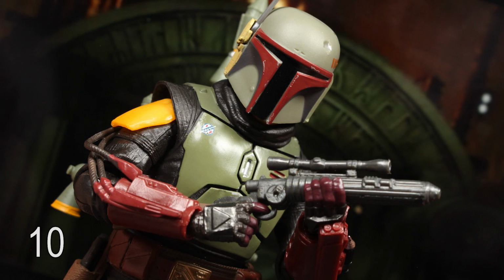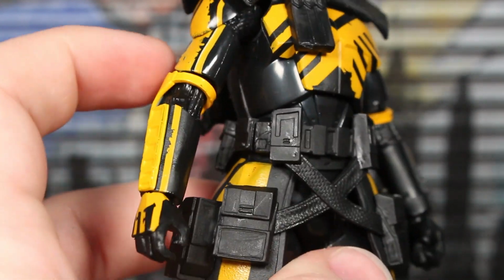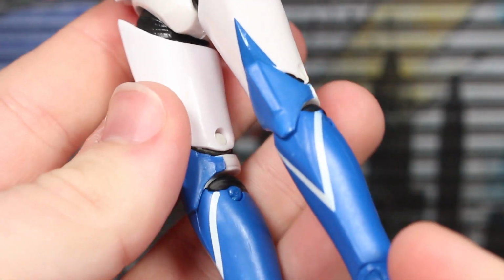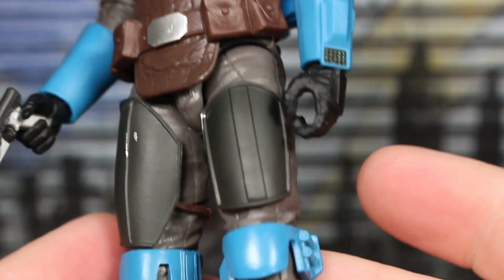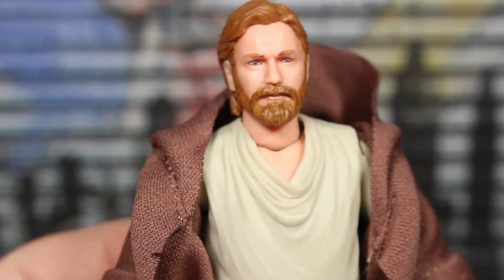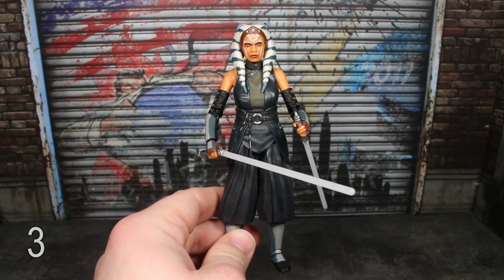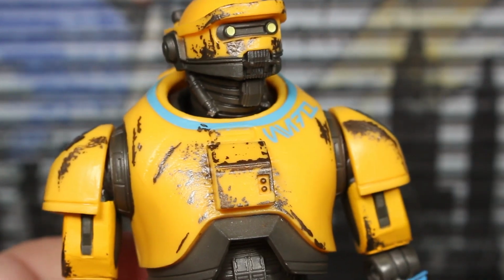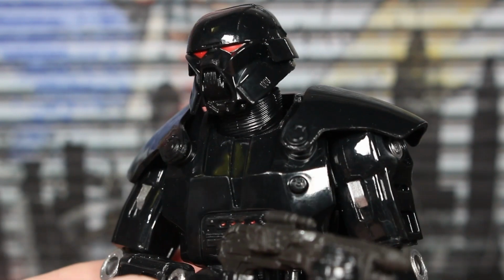Top 10 Favorite Star Wars The Black Series Figures of 2022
Continuing with my top 10 favorite figures of the year videos, today we take a look at my top 10 Favorite Star Wars The Black Series figures that were released this year.

Today, we'll be continuing my Top 10 Figures of 2022 lists with my Top 10 Favorite Star Wars The Black Series Figures of 2022. I may not have bought every Black Series figure this year and feel like this year was one of the weakest for the line, but there was still a decent selection of figures to choose from this year. If you agree or disagree with anything on this list, keep in mind that my list is purely subjective. I'd love to hear your thoughts and picks for your favorites in the comments!

Chapters
0:00 Intro & Slight Rant
2:18 10
3:36 9
4:46 8
5:55 7
7:06 6
8:17 5
9:03 4
10:03 3
10:56 2
12:01 1